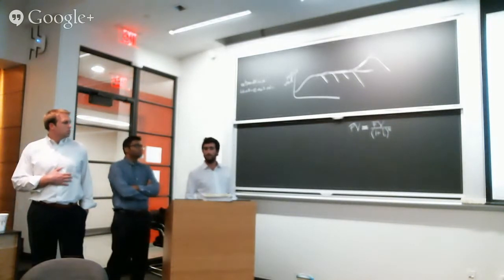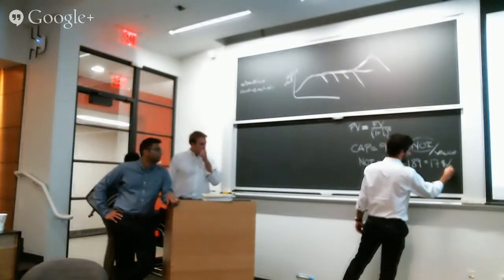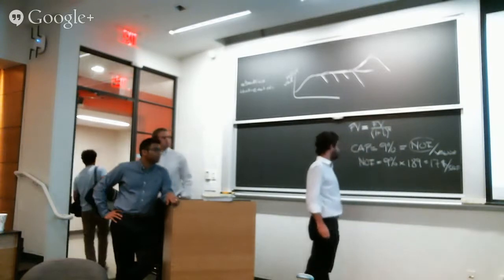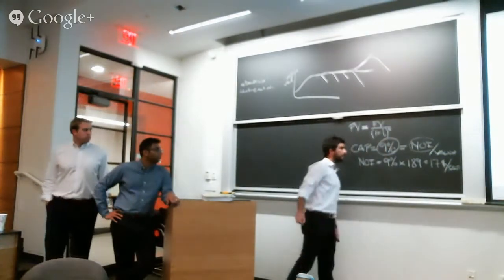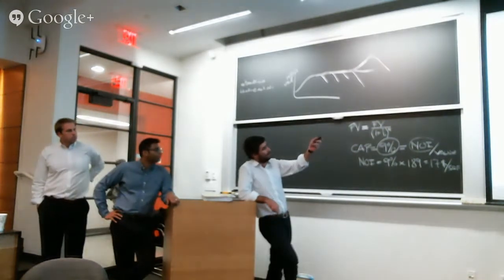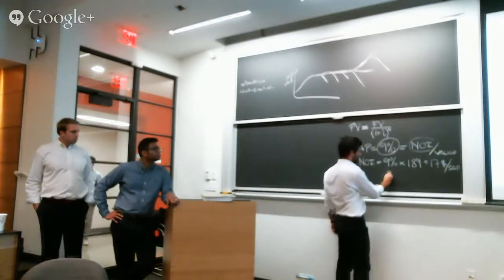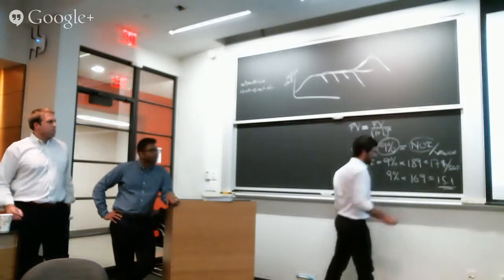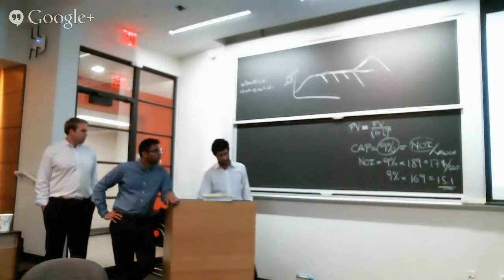Coaching on Ch.6: Mkt Analysis. Review for quiz.